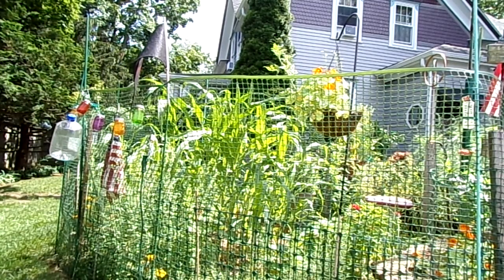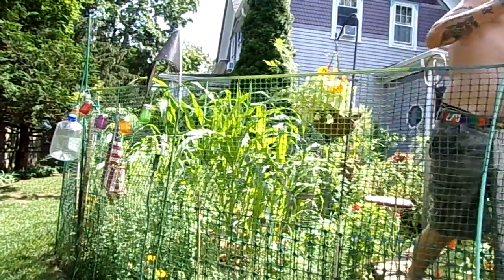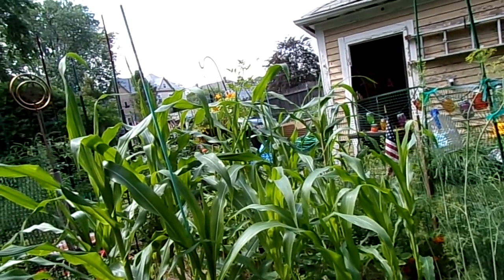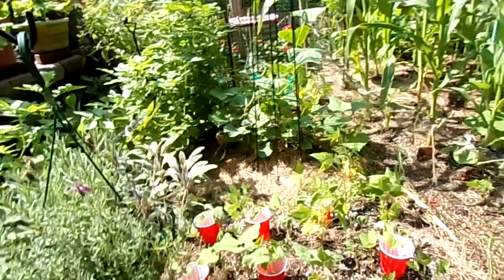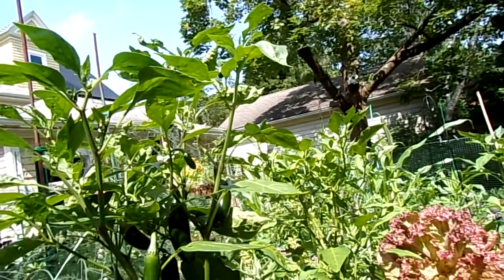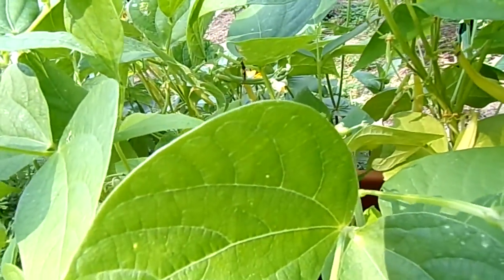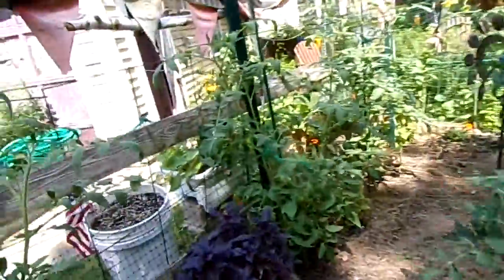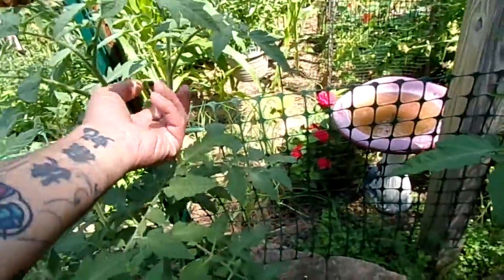King Philip Heirloom Corn Update & Other Stuff!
After 10 days of rainy, overcast weather, the sun has finally come out and everything is surging! After a spring and summer fighting bunnies, the crops are finally winning! And, my camera battery died. More next time!